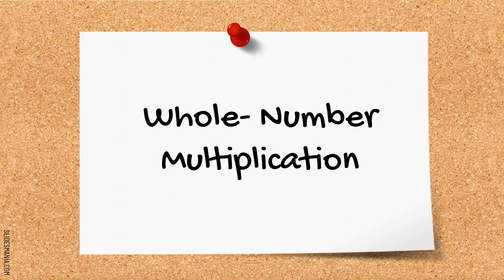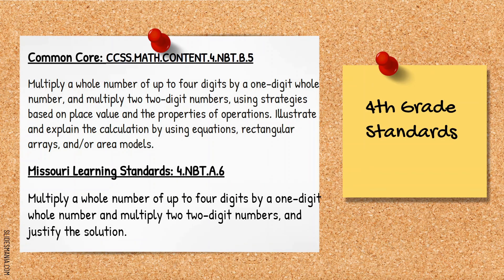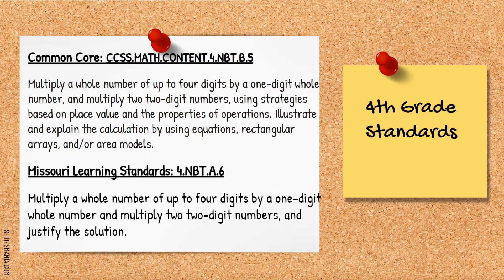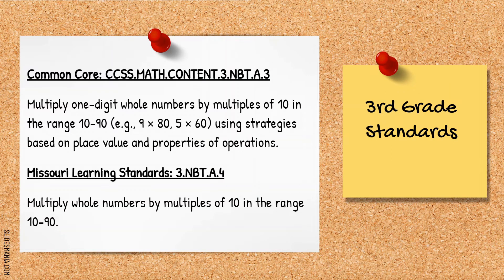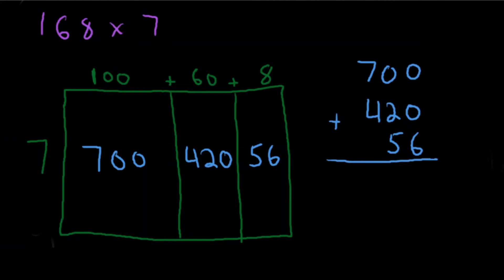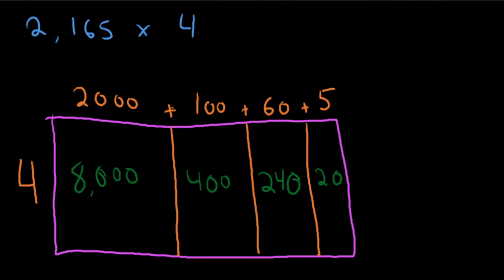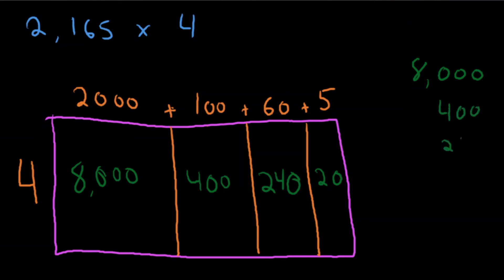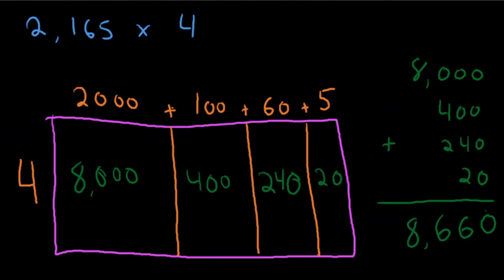4th Grade | Multiplication | Area Model and Standard Algorithm | 3 by 1 and 4 by 2 Problems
We are diving into 4th-grade multi-digit multiplication.  This video focuses on 3 by 1 and 4 by 2 multiplication using AREA MODEL and STANDARD ALGORITHM.

Both of these strategies are critical to continued success with multiplication. I highly recommend starting with the area model and mastering it first, then moving to the standard algorithm.

3rd Grade multiplication videos: coming soon!

I'm always looking to get better and find new ways to help more people understand math!